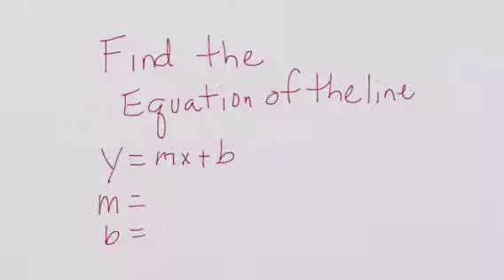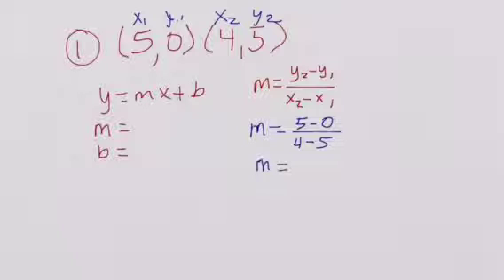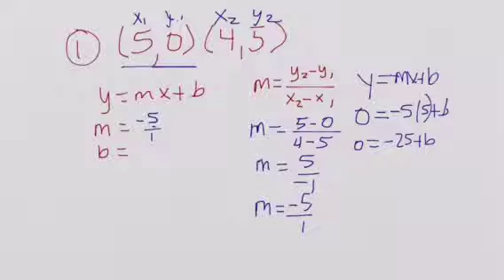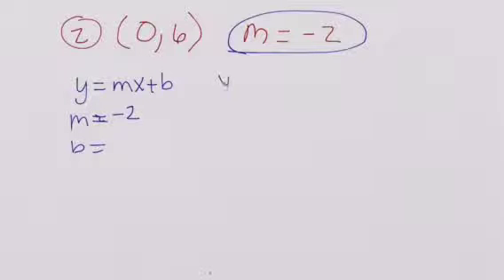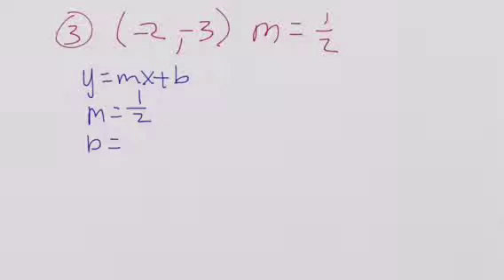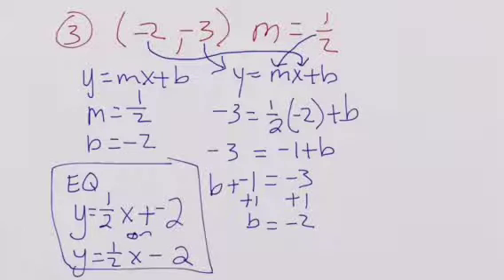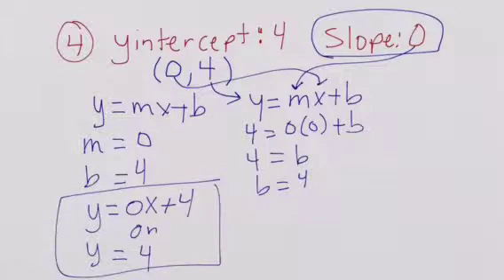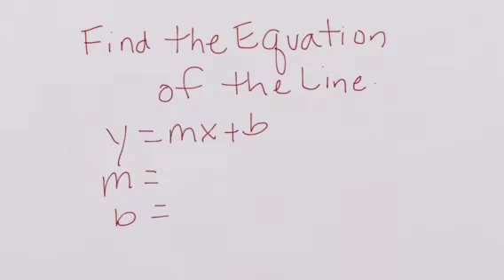Alg: Finding the Equation of the Line